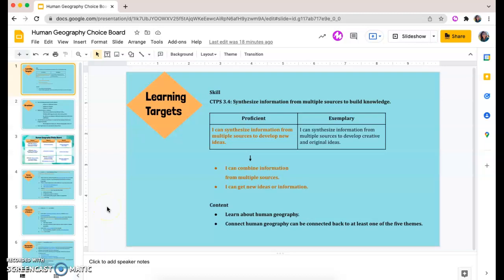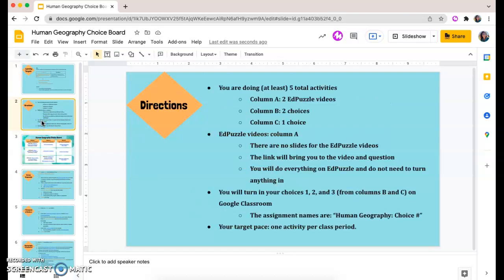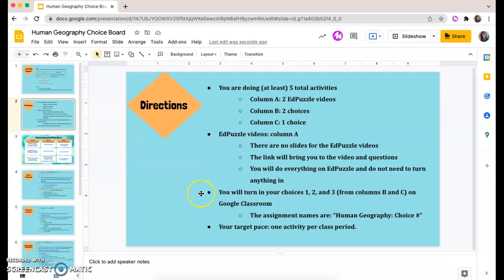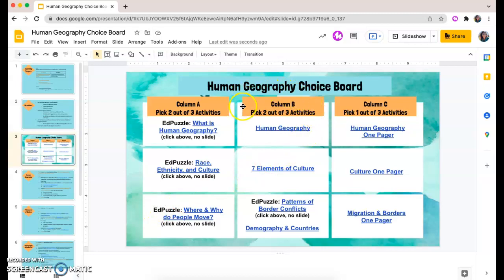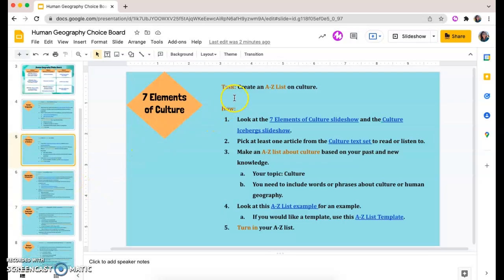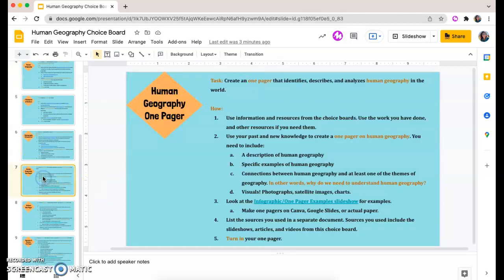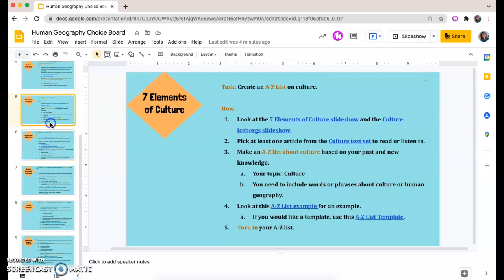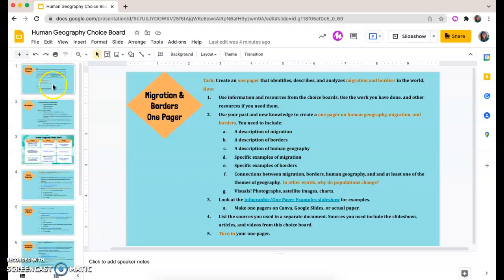Human Geography Choice Board